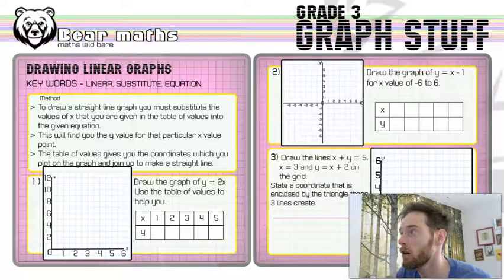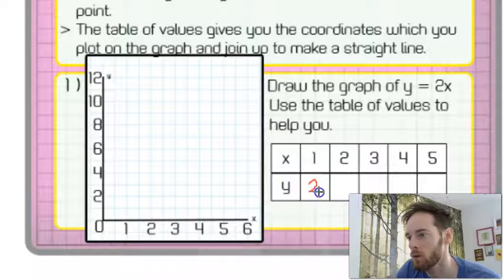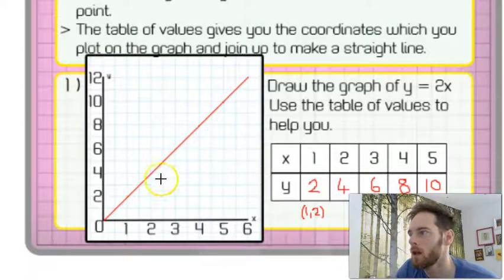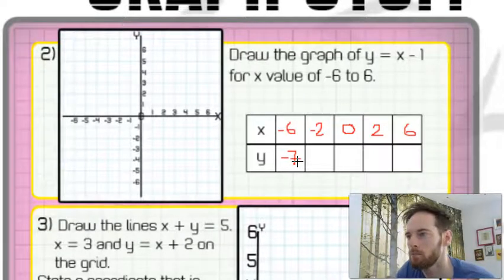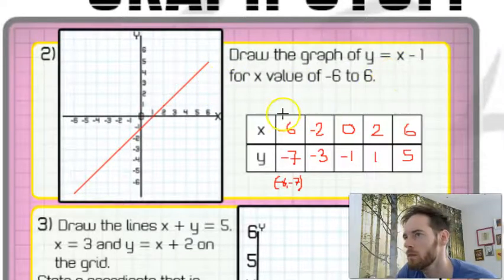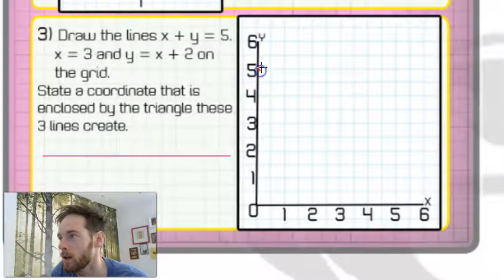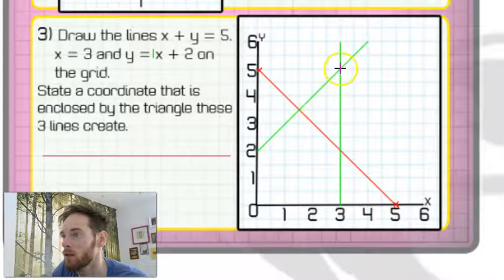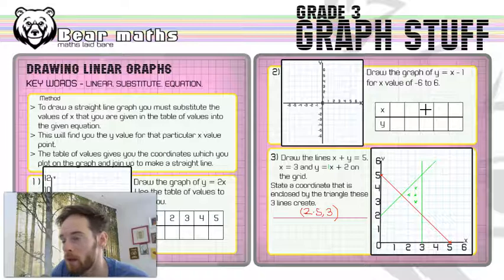83 - Drawing Linear Graphs - Grade 3